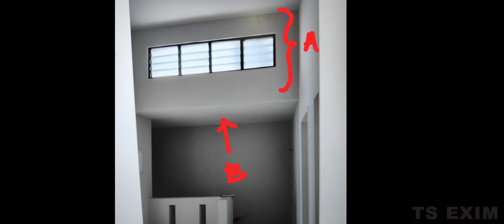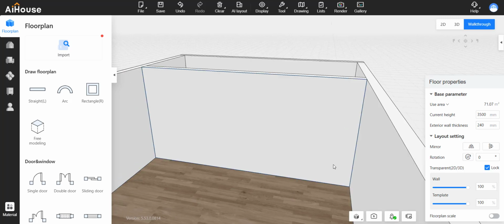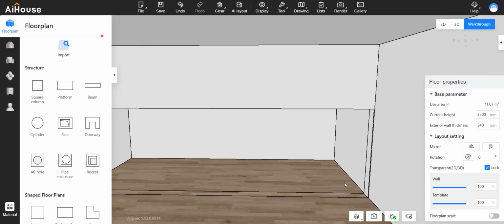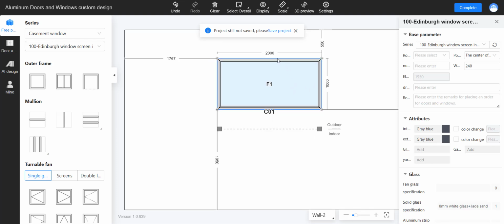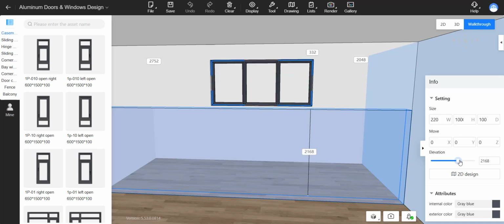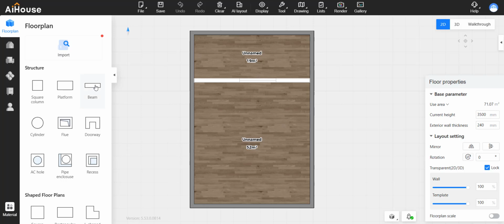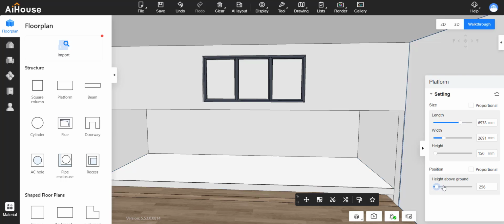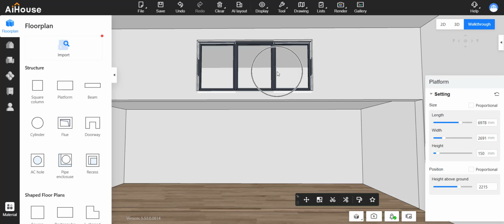[Aluminium Door FAQs] V5+ - How to create windows on top wall